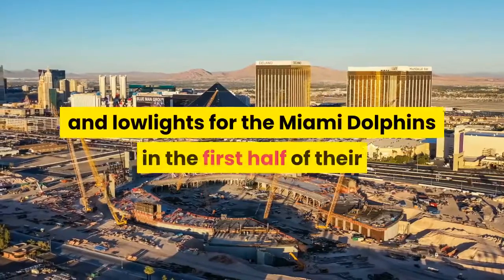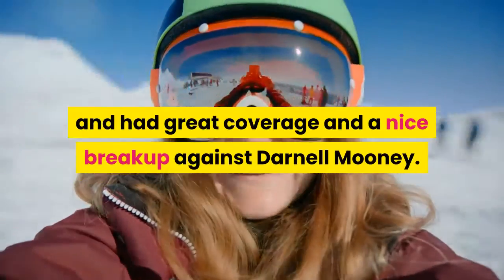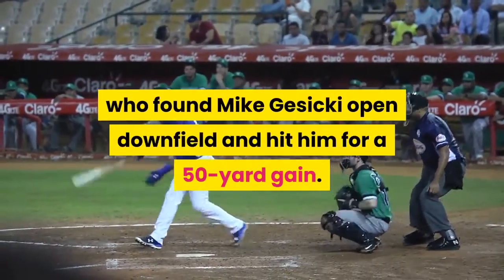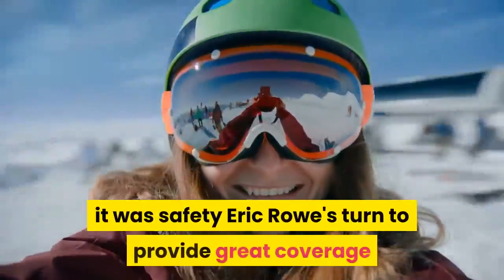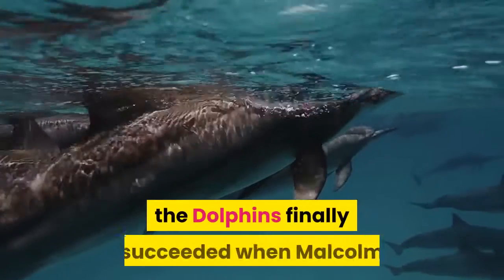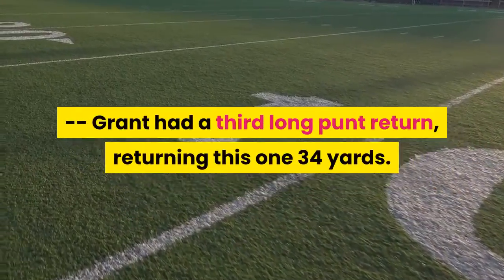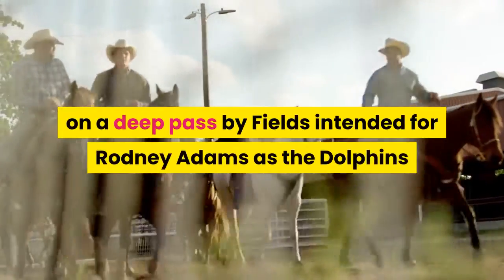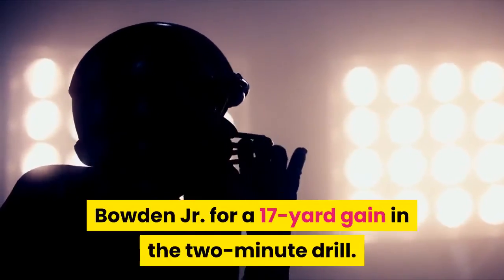Dolphins Bears Halftime Highlights and Lowlights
A look at the highlights and lowlights for the Miami Dolphins in the first half of their 2021 preseason opener against the Chicago Bears:DOLPHINS HIGHLIGHTS-- Michael Palardy's first game punt for the Dolphins was a good one, traveling 55 yards. When the Bears were called for holding it forced them to start their first drive at their 20.-- Nik Needham lined up in the slot on the Bears' first third-down situation and had great coverage and a nice breakup against Darnell Mooney.-- Jaylen Waddle showed off his explosiveness as a punt return right away, taking back a 61-yard punt 22 yards. Waddle did head for the sideline ahead of contact, which is not something we hope becomes a regular occurrence.-- On a third-and-4 on the Dolphins' second drive, the offensive line provided great pass protection for Tua, who found Mike Gesicki open downfield and hit him for a 50-yard gain.-- The next play was a really good, quick slant from Tua to Mack Hollins that gained 6 yards.-- On the second punt return, Jakeem Grant was back there and he almost matched Waddle's effort with a 21-yard return. On both occasions, the Dolphins returners took advantage of Bears punter Pat O'Donnell outkicking his coverage.-- On Chicago's second third-down attempt, it was safety Eric Rowe's turn to provide great coverage and a pass breakup. And it came against tight end Cole Kmet, the same guy with whom he had a bit of a skirmish in practice Thursday.-- Tua threw a dart to a well-covered to convert a third-and-6.-- Tua converted a third-and-9 with an equally impressively accurate pass to Hollins down the middle in the face of some pressure.-- After some short-yardage failures, the Dolphins finally succeeded when Malcolm Brown converted a fourth-and-1 with a 1-yard run.-- Two plays later, a great seal block by tight end Durham Smythe sprung Myles Gaskin for a 14-yard run.-- Christian Wilkins broke through the line to upend former Dolphins running back Damien Williams after a 1-yard gain. Wilkins earlier had been on the receiving end of a holding penalty.-- Grant had a third long punt return, returning this one 34 yards. It was another example of O'Donnell outkicking his coverage and another example of the Dolphins' explosiveness in the return game.-- Wilkins had yet another big play, batting down a Justin Fields pass at the line of scrimmage.-- Needham made a second great pass breakup, this one on Chris Lacy and Noah Igbinoghene came back on the next play with superb coverage on a deep pass by Fields intended for Rodney Adams as the Dolphins held the Bears without a first down on their first four possessions.-- On a play that could fall into both the highlights and lowlights category, safety Clayton Fejedelem tipped away a Justin Fields pass but Javaris Davis failed to come up with the interception after going low for it.-- Brissett had his best play of the first half when he threw a dart down the middle to Lynn Bowden Jr. for a 17-yard gain in the two-minute drill.